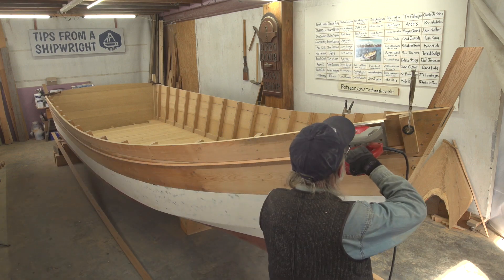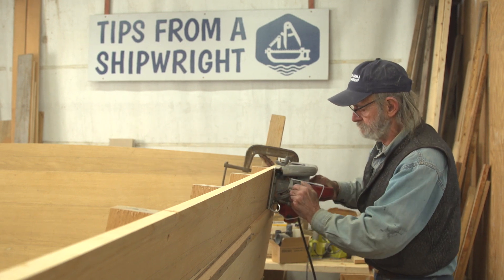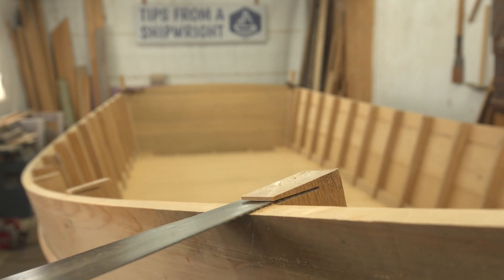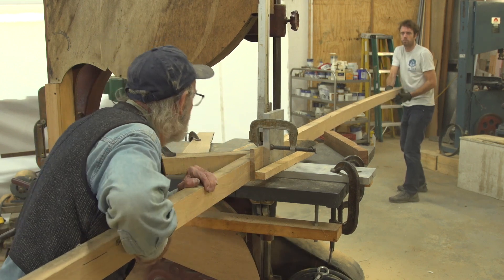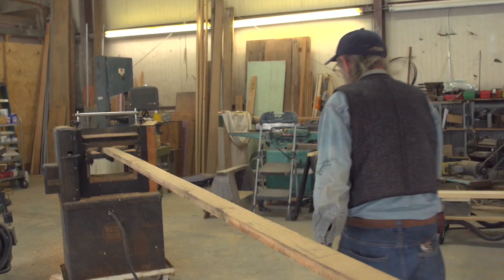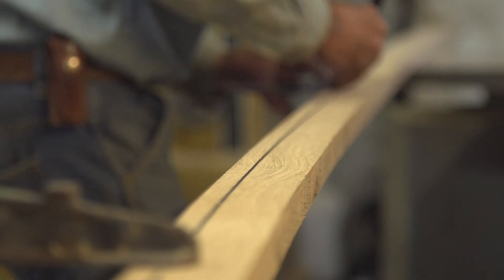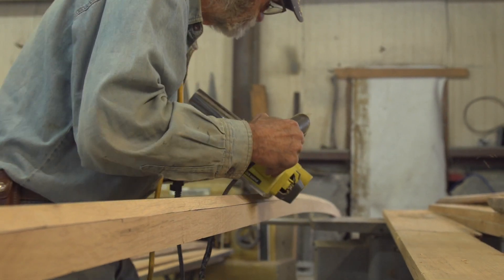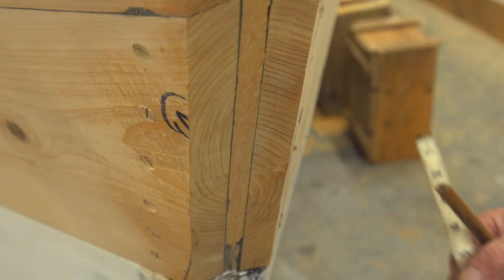Building the 23' V-Bottom Skiff - Episode 23: Ripping the guards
We’ve decided to adjust our sheer a little bit, we’re going to bring it down a little bit at the bow but mostly our goal is to reduce the angle on the heads of the frames and the sheer plank by a few degrees.  I’m using my progressive beveling circular saw that I’ve modified with a ratchet handle to change the angle of the saw as I cut.  This let’s me give the rails a nice progressive line from the transom all the way forward.  We’re then going to rip out our 24’ white oak guards and get them ready for assembly.